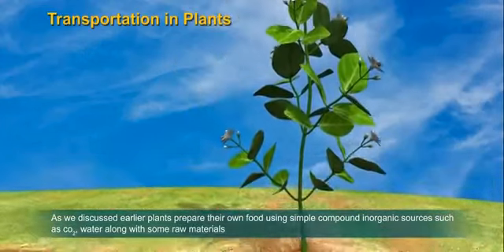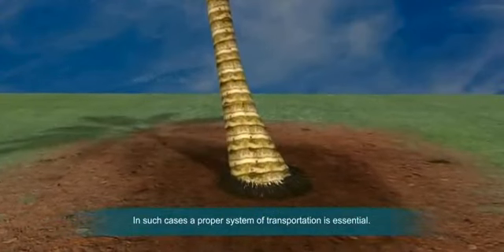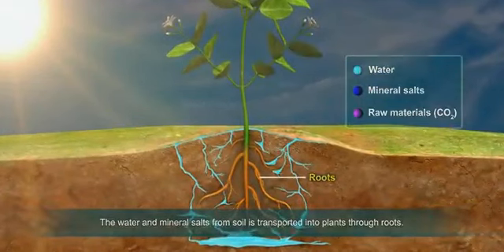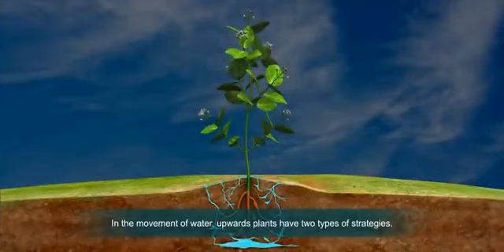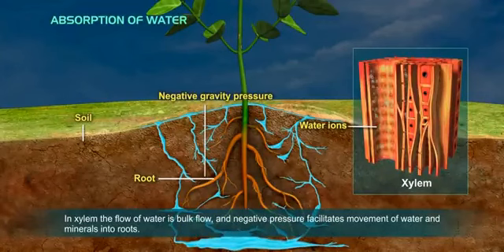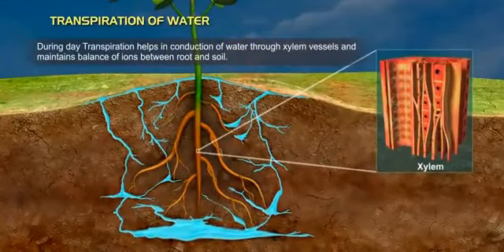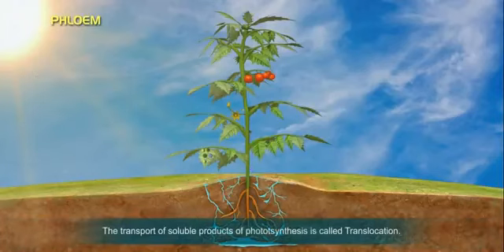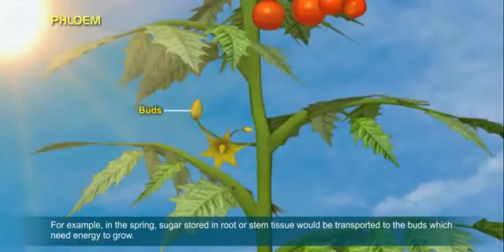transportation transportation in plants | class 7 | Study Zone Official